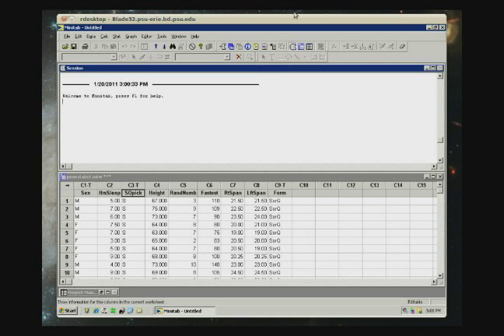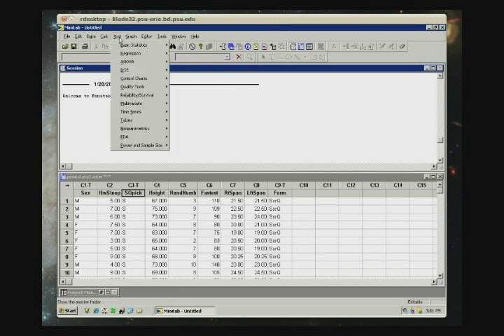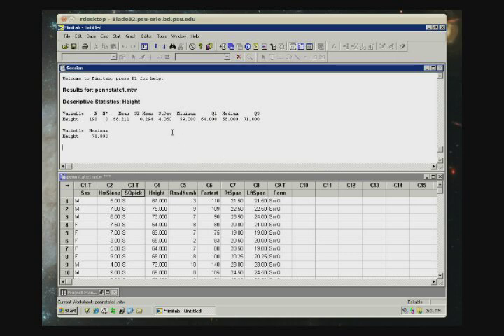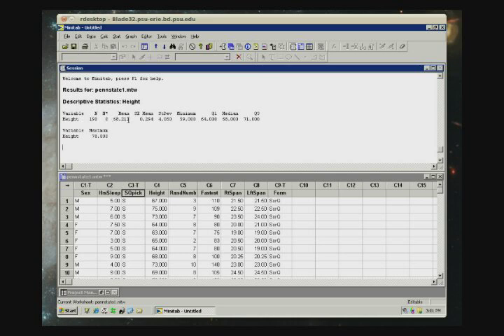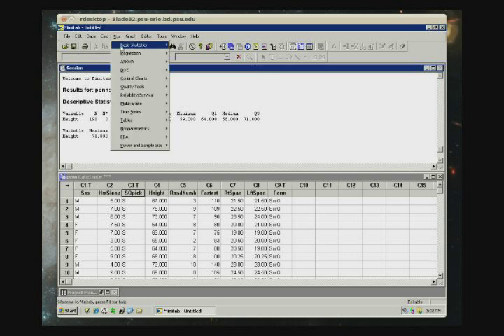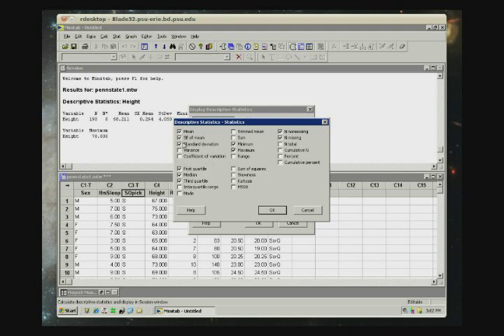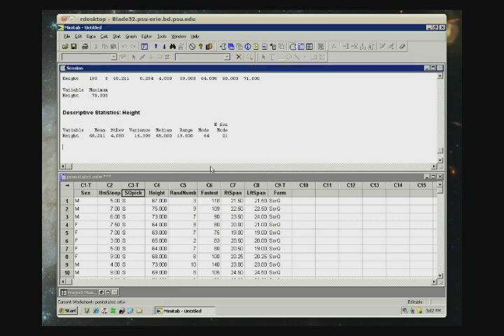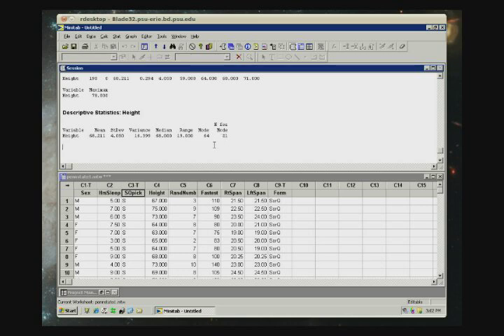Basic Descriptive Statistics in Minitab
How to get basic statistics (mean, median, etc.) from Minitab.